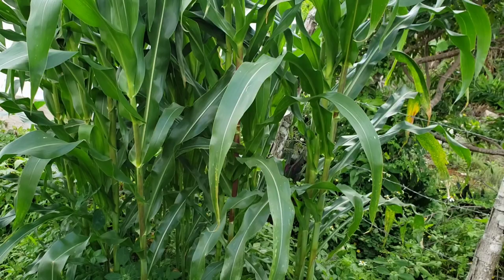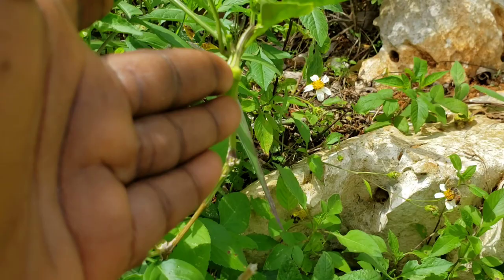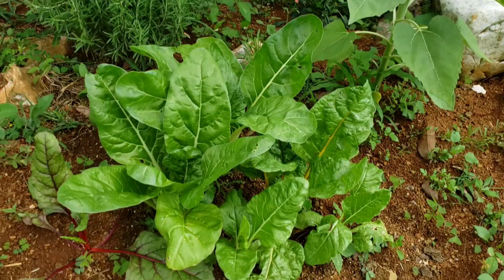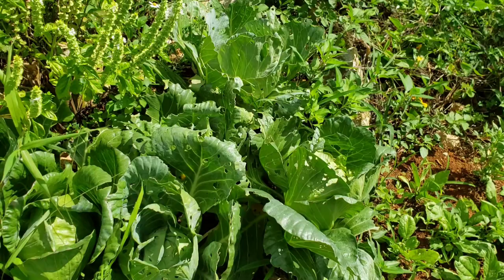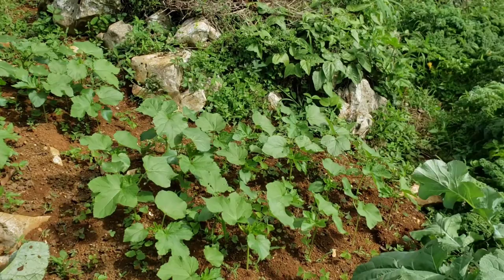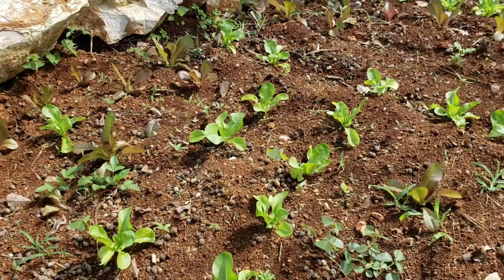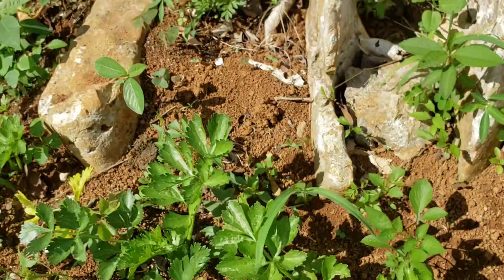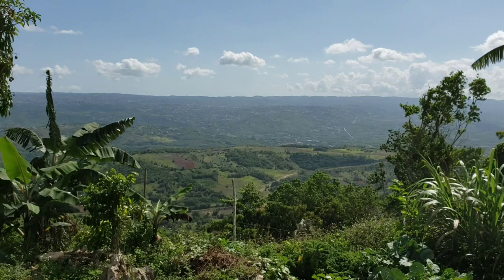Epic Vegetable Garden Tour|May 2023|Jamaican Backyard Garden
Welcome, fellow nature lovers! Step into my enchanting world as I take you on an unforgettable journey through my magnificent backyard farm. This immersive adventure is designed to transport you to a paradise where sustainability, beauty, and tranquility coexist.

Join me as we explore the wonders of this thriving oasis, from the rows of vibrant vegetables to the fragrant blossoms of fruit trees. Marvel at the symphony of colors as we stroll through the diverse array of crops that have flourished under my care.

But this tour is more than just a visual delight; it's an opportunity to learn. I'll share my tried-and-true techniques for organic gardening, eco-friendly pest control, and maximizing yield in limited space. Discover the joy of growing your own food and nurturing a self-sustaining ecosystem right in your own backyard.